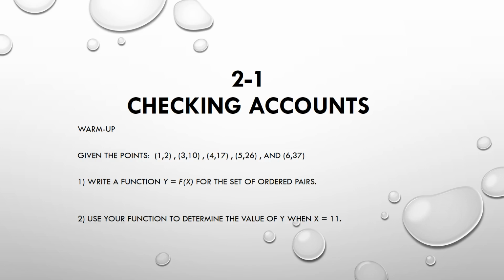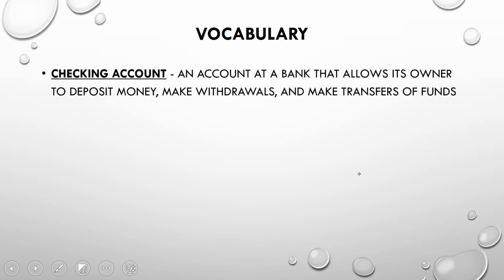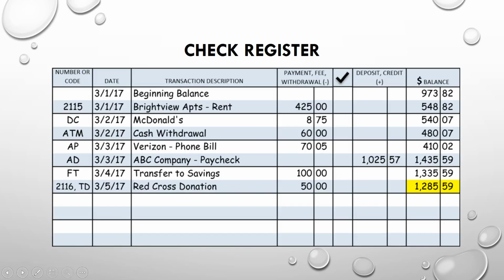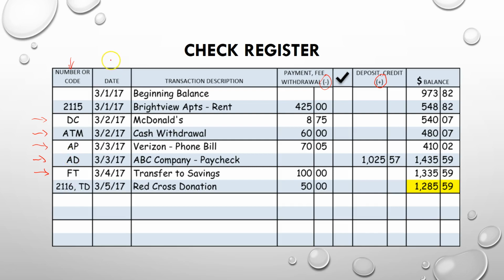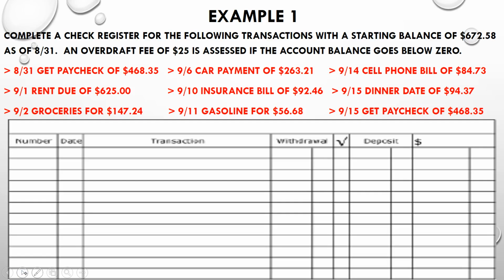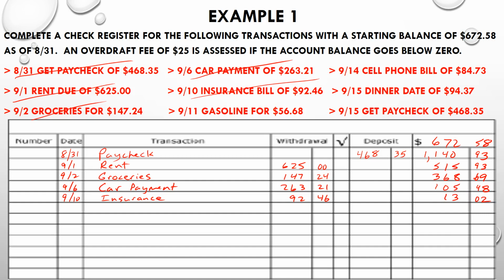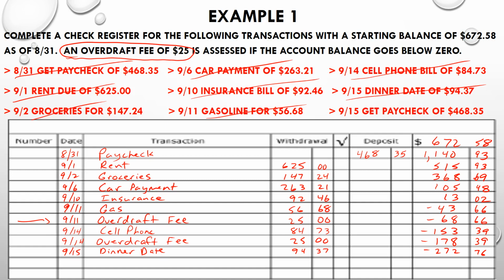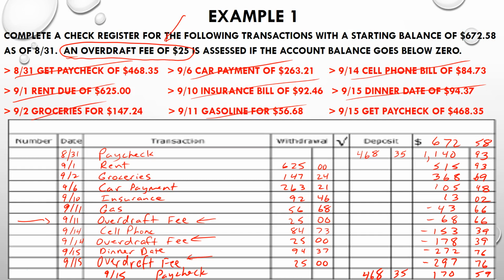2-1 Checking Accounts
2-1 Checking Accounts, Financial Algebra